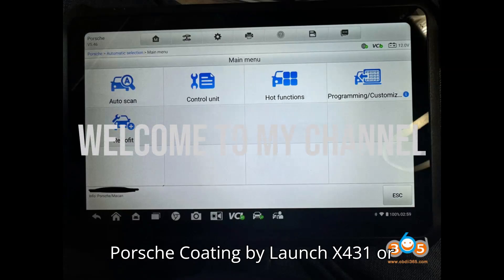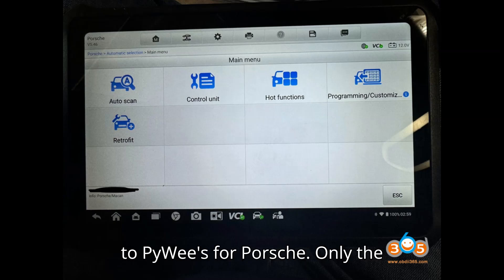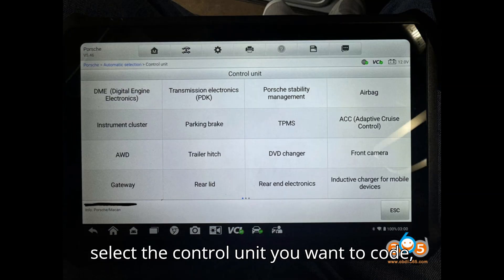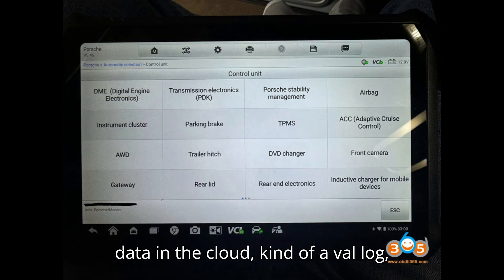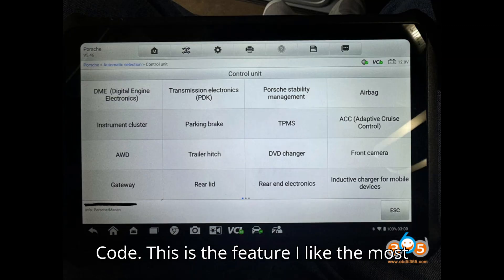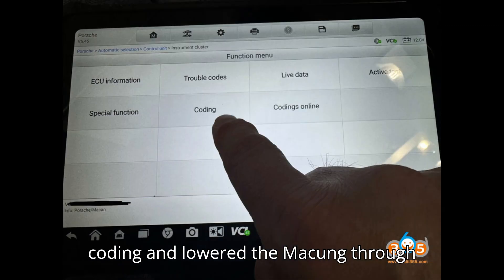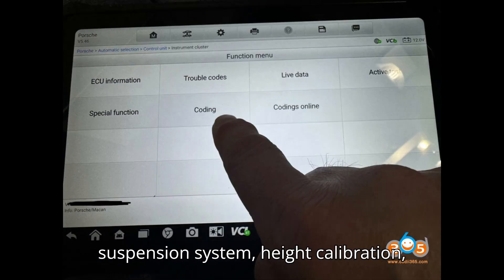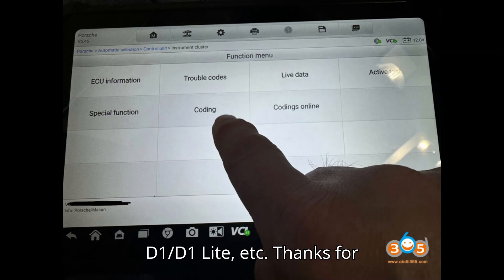Porsche Coding by Launch X431 or Autel OTOFIX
Looking to code your Porsche like a pro? The OTOFIX D1 Max, built by Autel, offers the same capabilities as its pricier counterparts, making it the perfect tool for DIY enthusiasts. In this video, we compare the OTOFIX D1 Max with the Launch X431 and explain why it's a top choice for Porsche coding, adaptation, and calibration. Discover how it stacks up against PIWIS and learn about its unique features like online coding and 2 years of free updates.